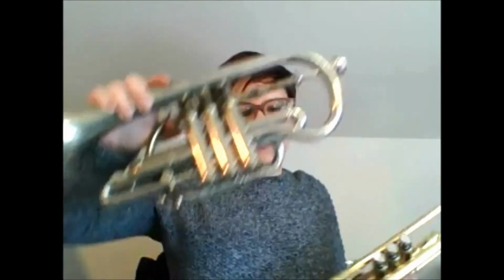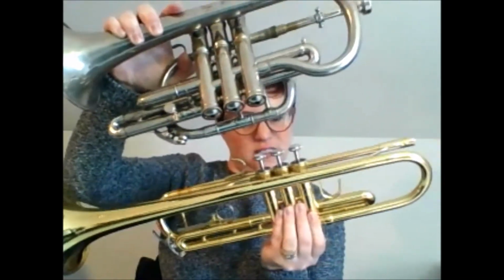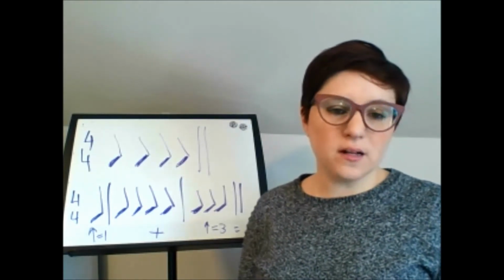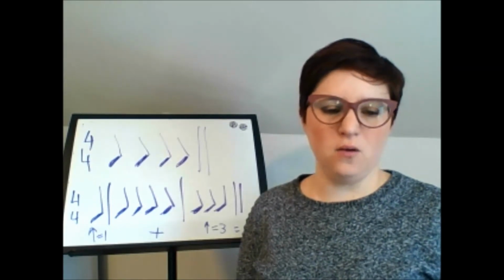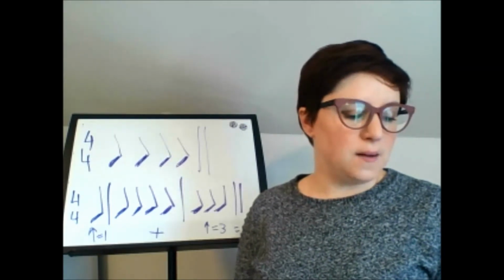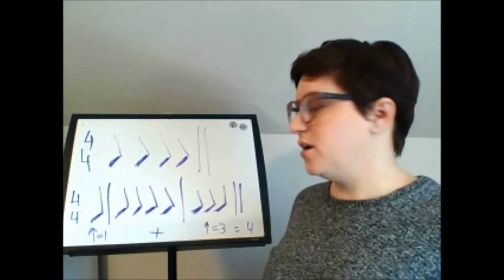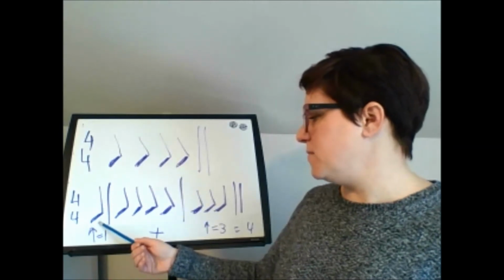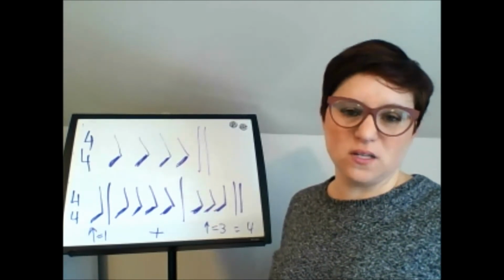Lesson 21 Video for Clarinet/Trumpet 22 SOE p.15 #57-58